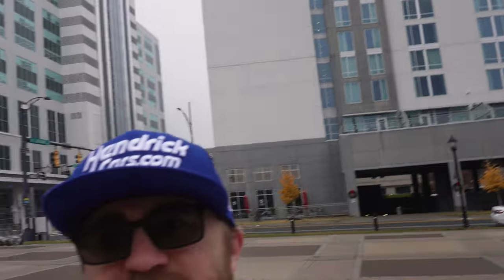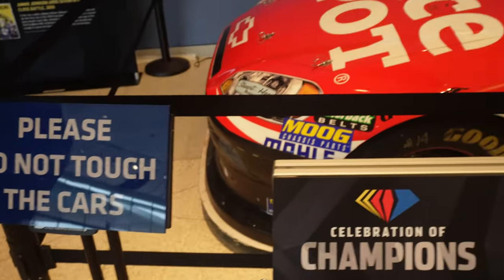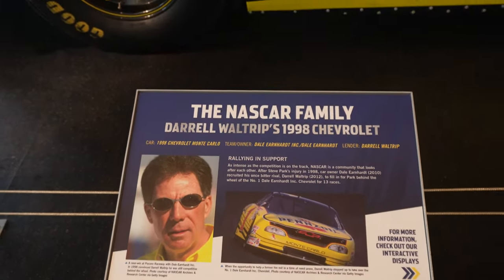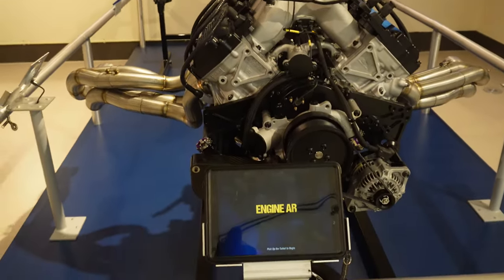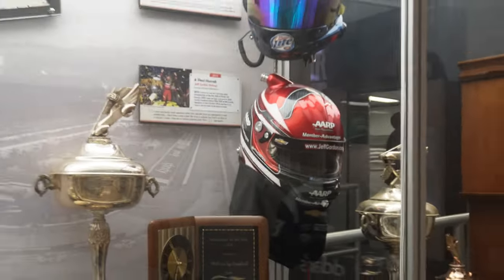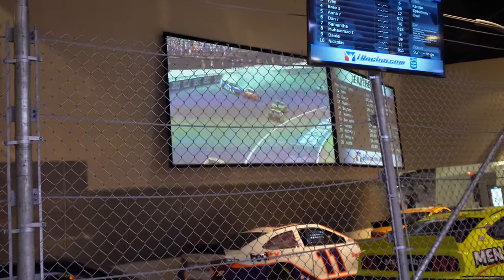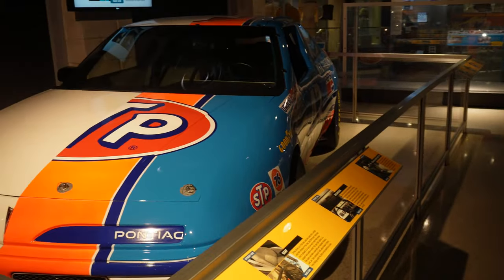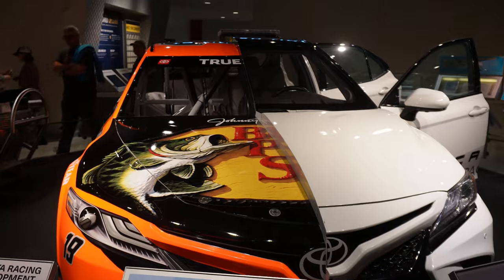2023 NASCAR Hall of Fame Tour! | Charlotte Series Episode 5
This video is episode 5 of a Charlotte Series where Matthew and Jimmy visited the Charlotte area and explore several different NASCAR shops! Thank you all for the support on this series. We appreciate all of you!